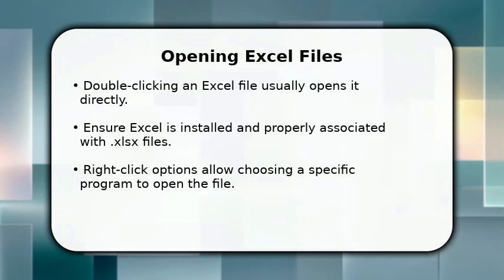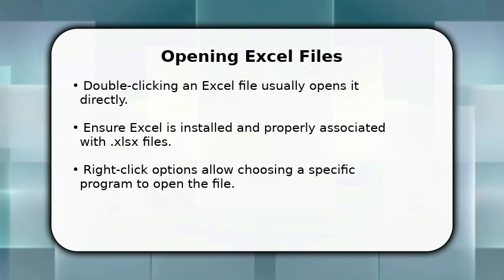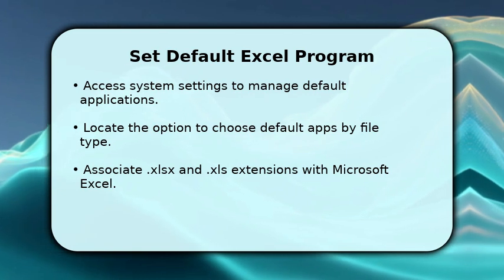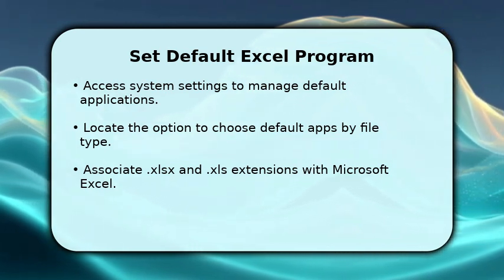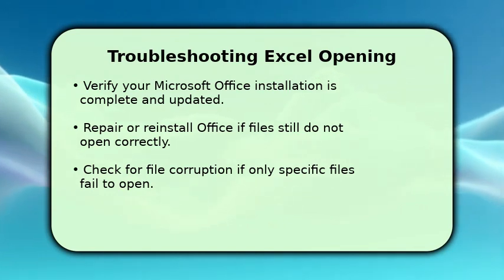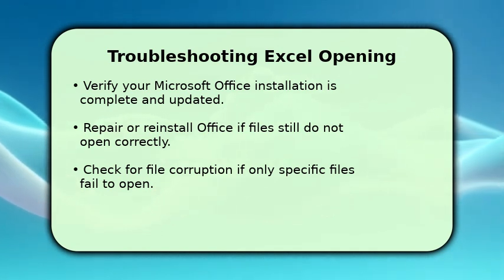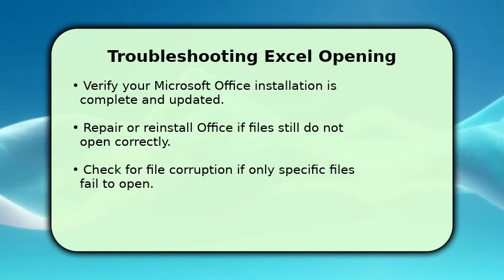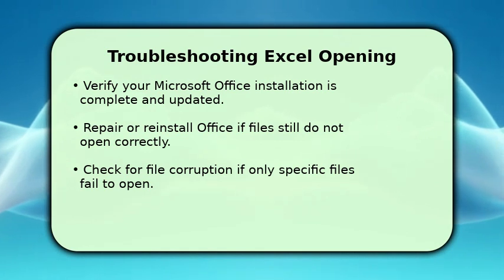How To Excel Open In System (Only Way)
Are you tired of struggling to open Excel files in your system? Look no further! In this video, we will show you the only way to successfully open Excel files. From downloading and installing the necessary software to troubleshooting common issues, we've got you covered. Whether you're a beginner or an experienced user, this video is perfect for anyone who wants to master the art of opening Excel files.

excel, open, system, software, installation, troubleshooting, common issues, download, install, master